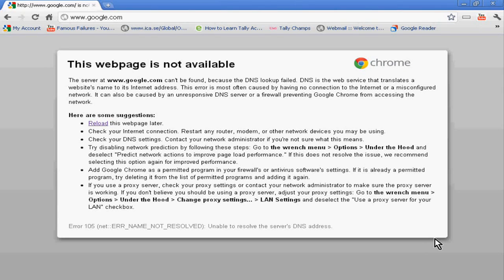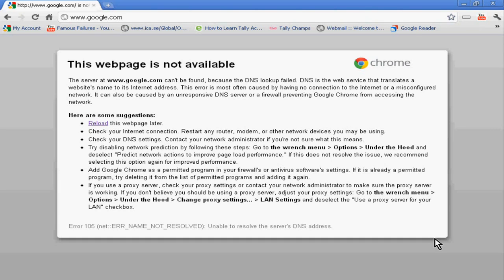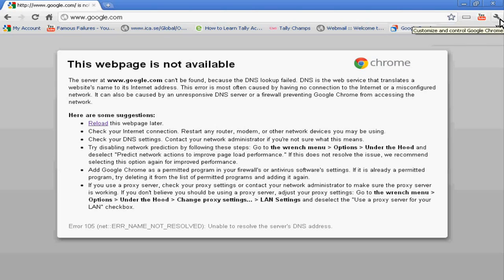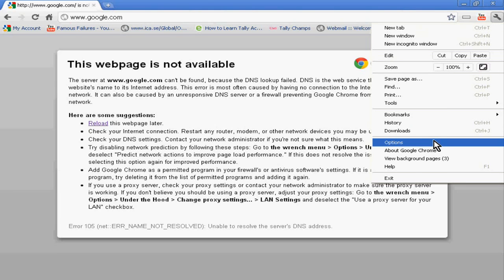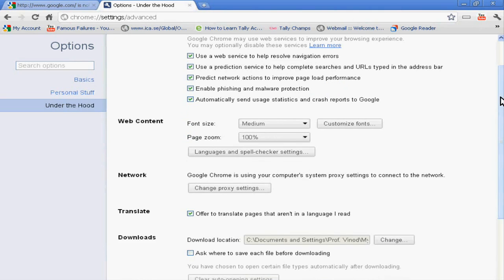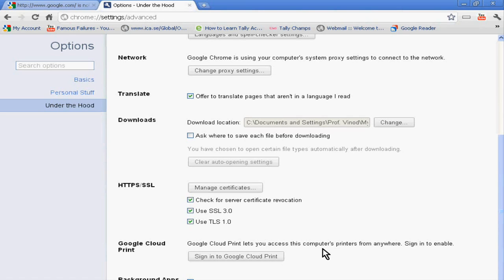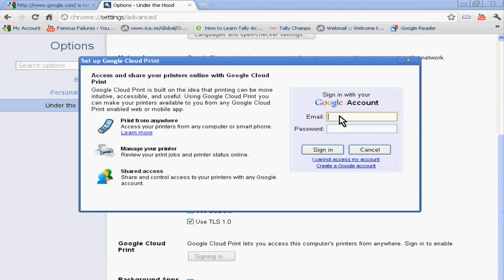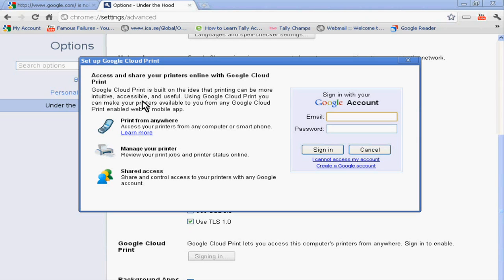How to Share Printers Online with Google Cloud Print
Google Cloud Print is a new technology that connects your printers to the web. Using Google Cloud Print, you can make your home and work printers available to you and anyone you choose, from the applications you use every day. Google Cloud Print works on your phone, tablet, Chromebook, PC, and any other web-connected device you want to print from.